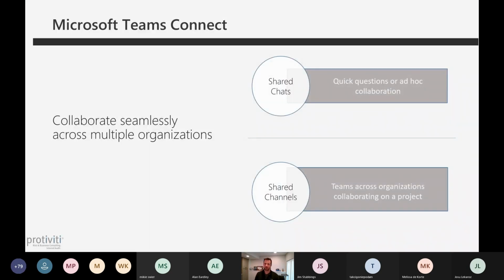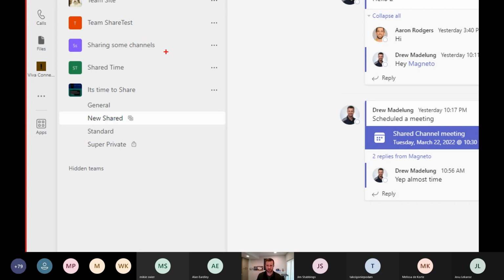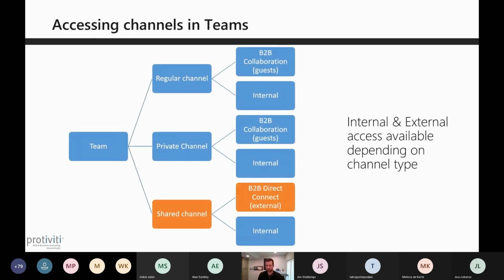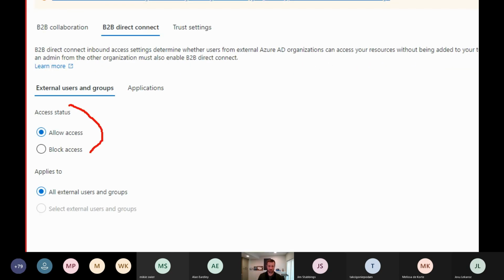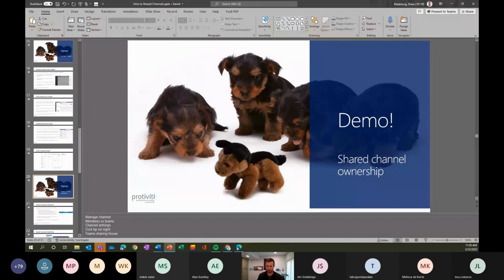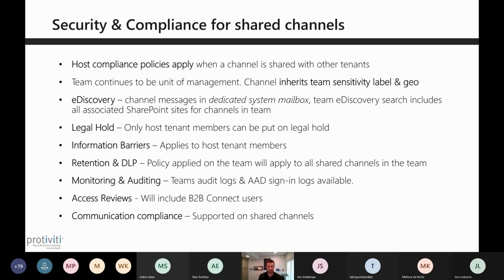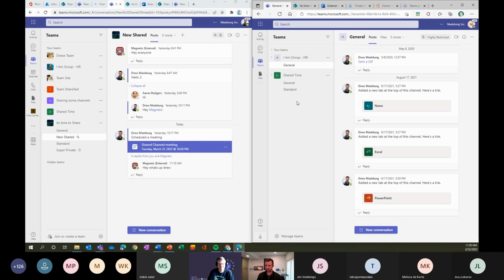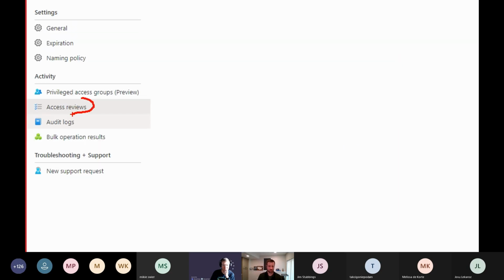Intro to Teams Shared Channels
In this session we will go through the new Teams Shared Channel functionality from start to finish. We will discuss the configuration of it, how it works, how it differs from the previous guest experience, and why it is a better experience for the employee experience.